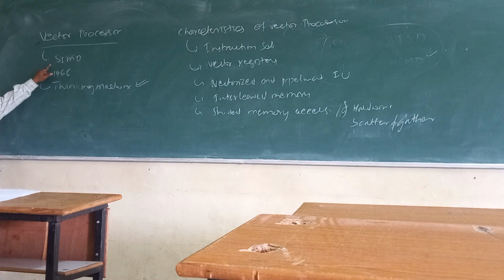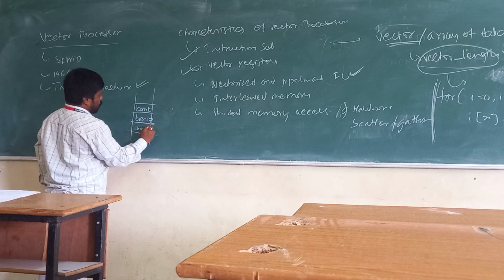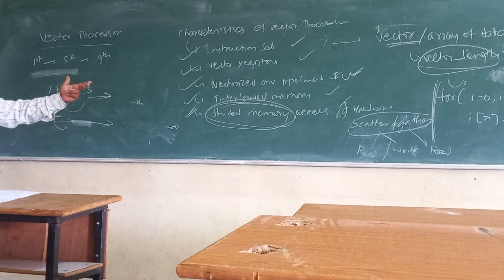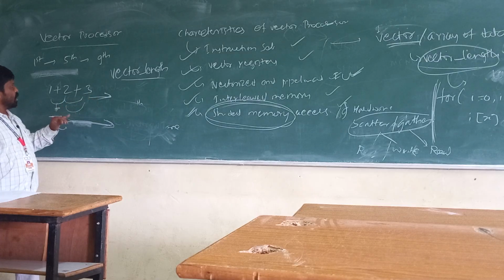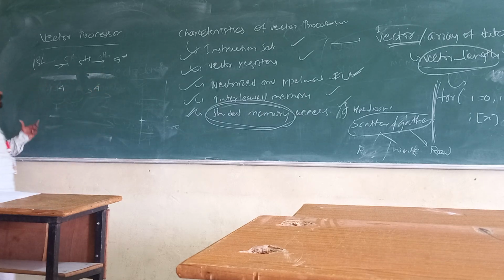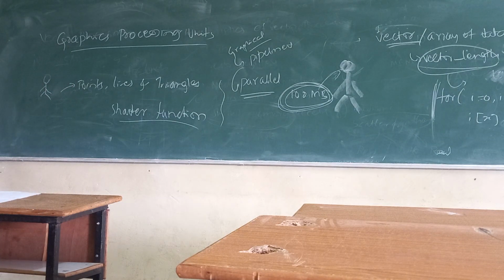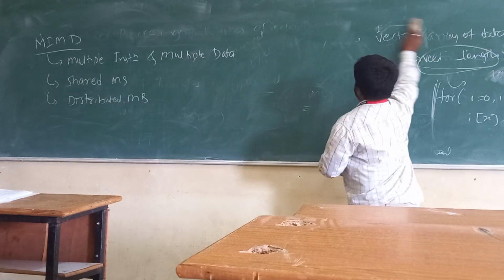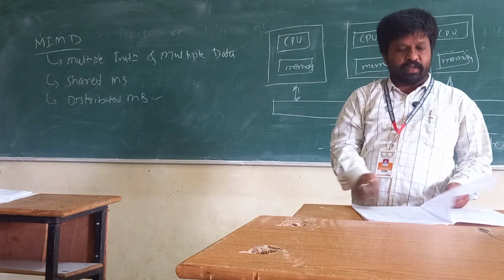Parallel Computing BCS702, What is SIMD Vector Processor & MIMD shared Memory & Distributed Memory?